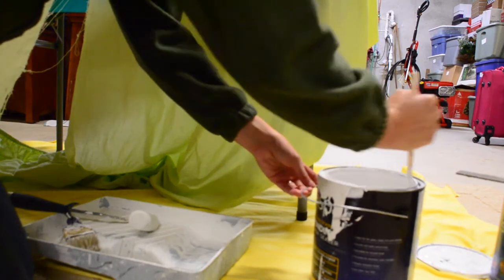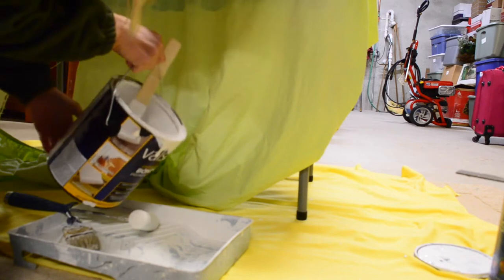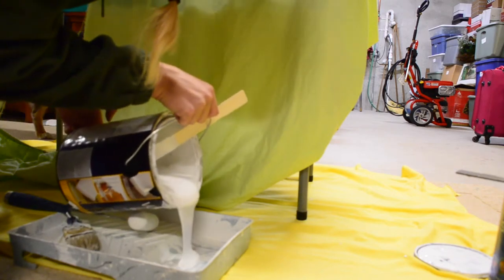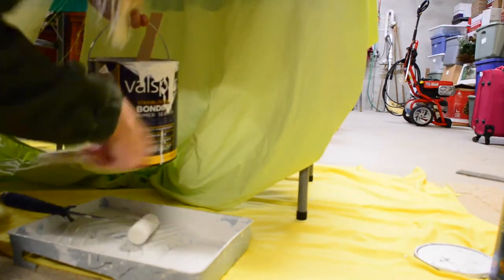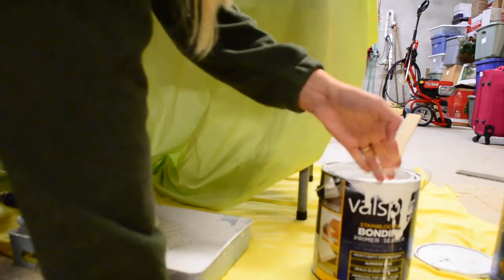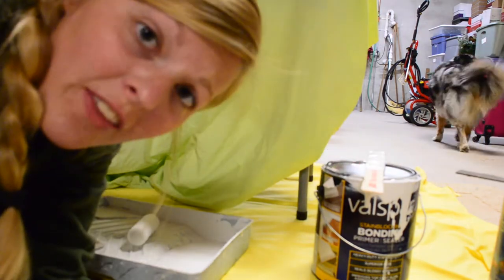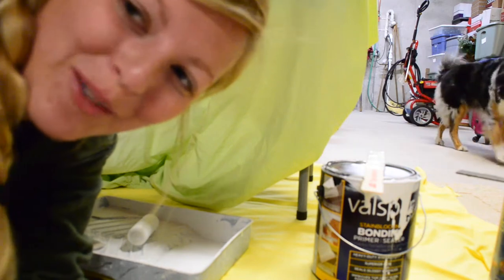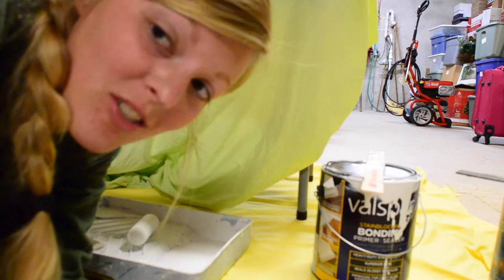RV Renovation | How to Paint RV Cabinet Doors and Drawers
Painting all of the cabinet doors and drawers was quite the task. However, they turned out great!

Etsy Shop